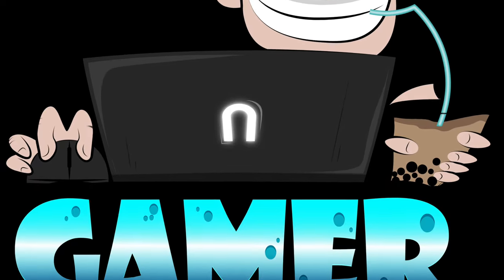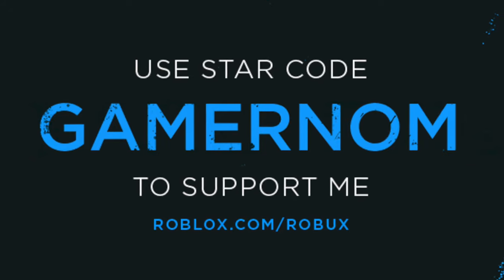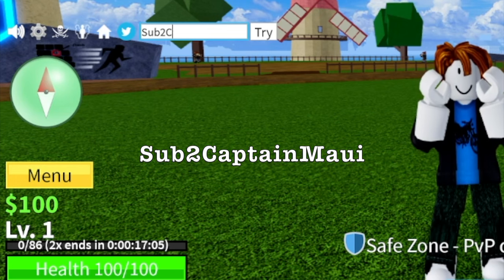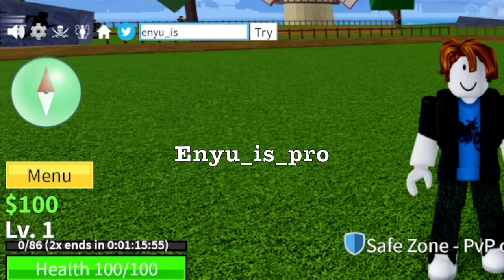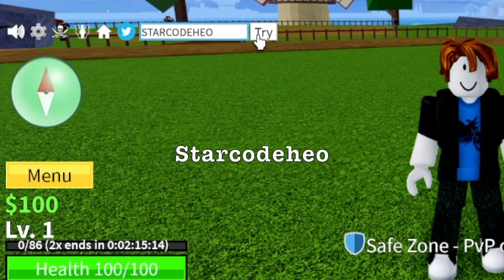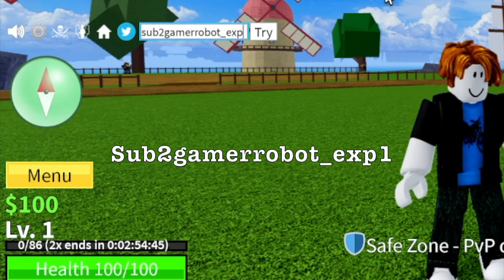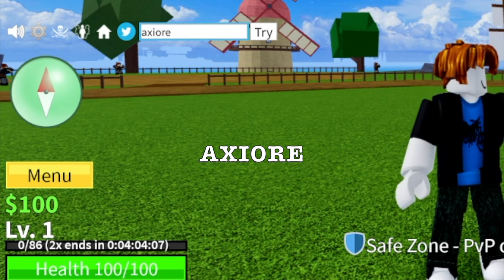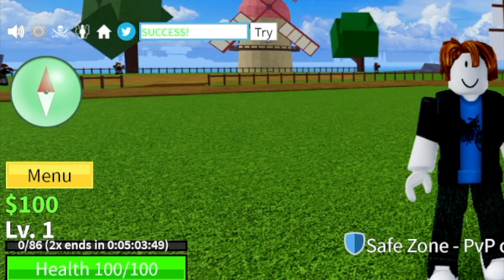Bloxfruits New & Free Working 2x Exp & Reset Stat Codes| Updated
List of new and working Codes in Bloxfruits Roblox.